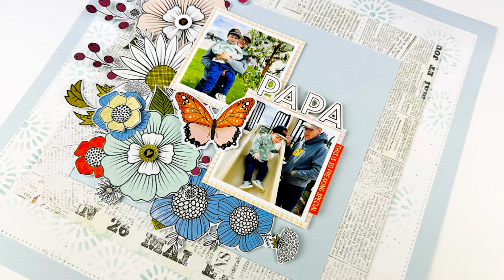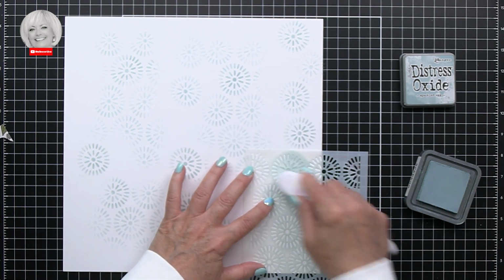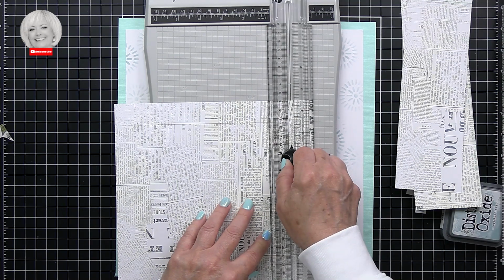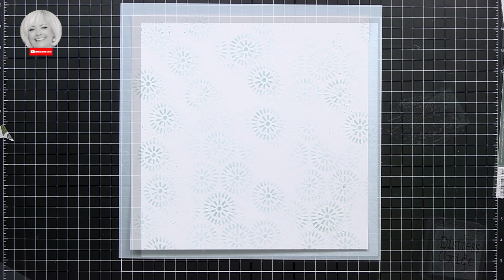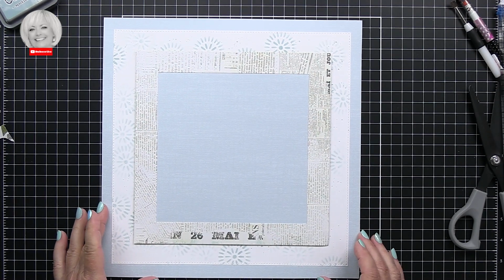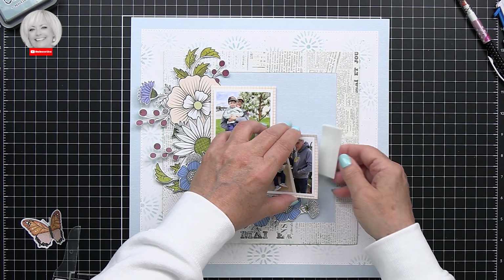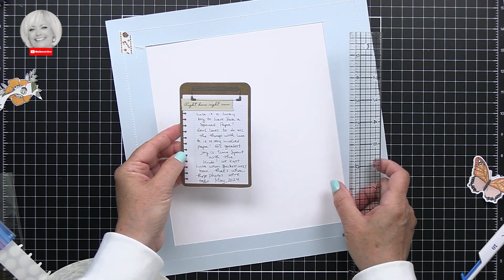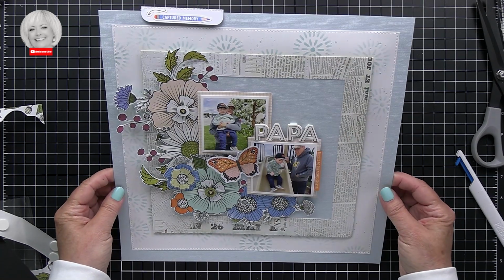Vicki Boutin Discover & Create Layout For Father's Day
Discover & Create [A Cherry on Top]
Bazzill Powder Blue Cardstock [A Cherry on Top]
Speckled Egg Distress Oxide Ink [Scrapbook.com]

Scrapbook.com Project Grid Mat [Scrapbook.com]

**FOLLOW ME**